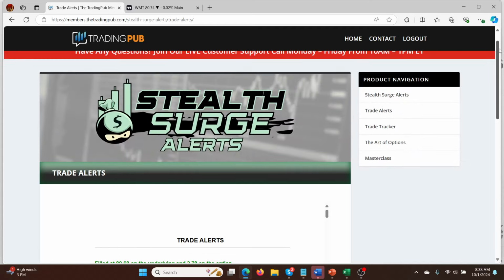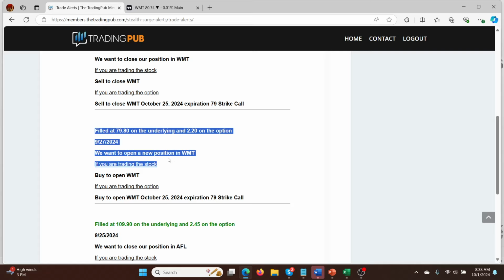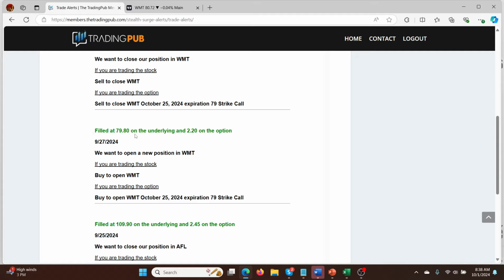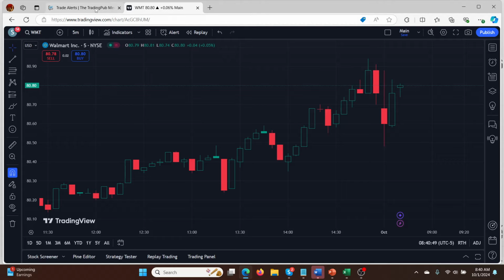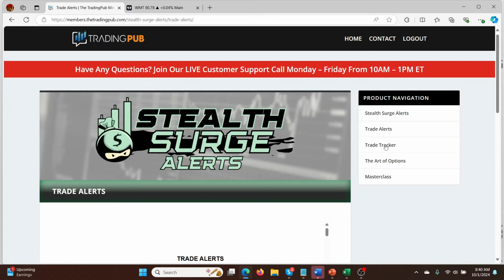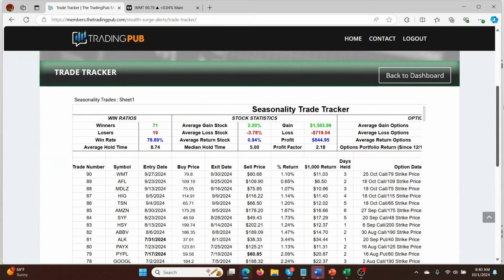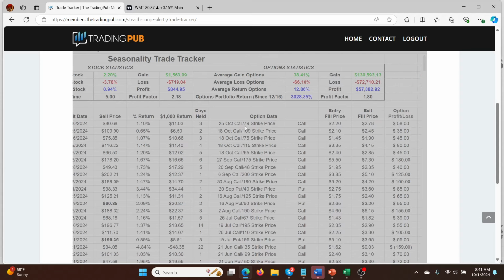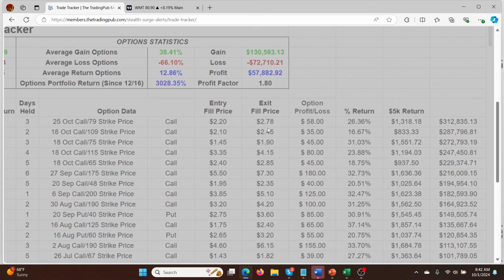Roger Scott Stealth Surge Alerts Review (+26% on $WMT)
How to Win 90% of Your Trades in 90 Seconds (Free Course) Learn more about Stealth Surge Alerts from Roger